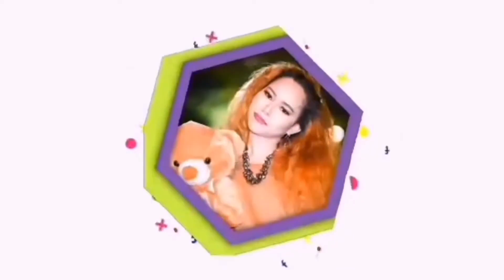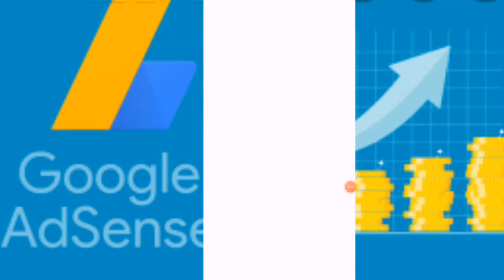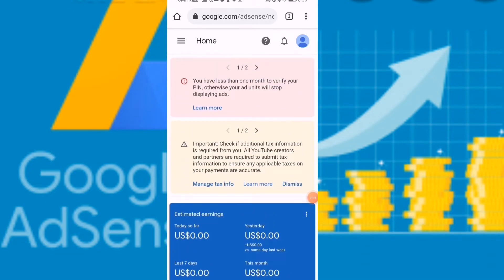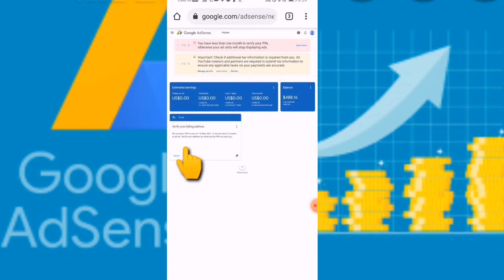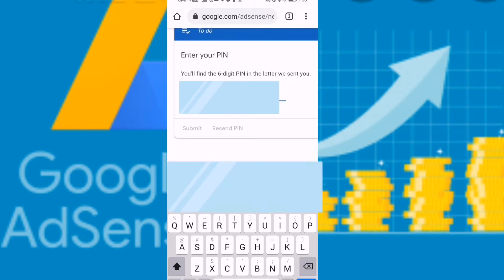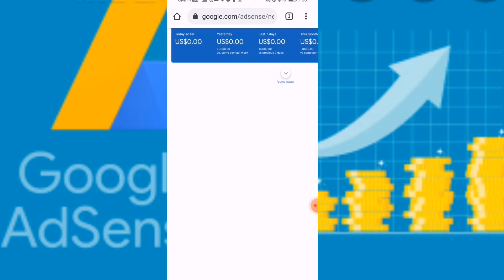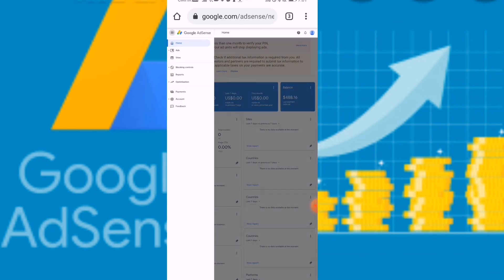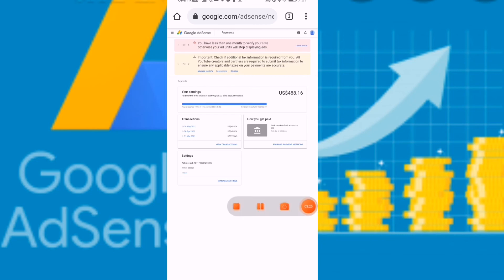How to Activate your Google PIN to your GOOGLE ADSENSE step by step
Another episode of ritzhel vlogz tutorial.
Hello everyone this is ritzhel vlogz and welcome back to another epesode of my tutorial. Today's video I will teach you how to activate your Google Pin to your Google adsense step by step. I made this video for reference and to help everyone that not yet activated their Google pin to their Google adsense..
Enjoy watching and hope this video can help.